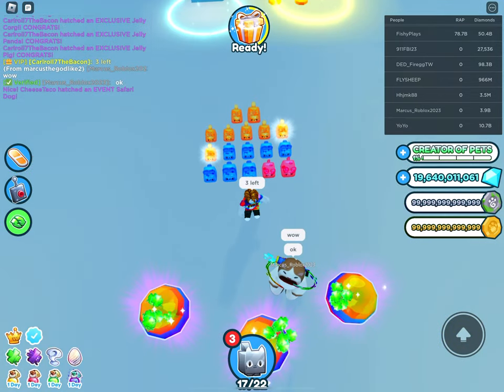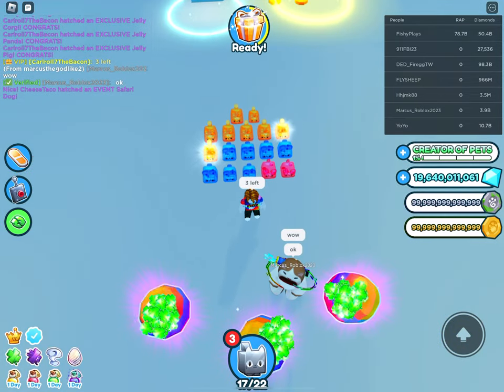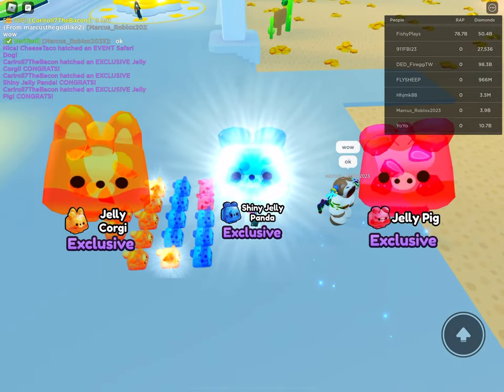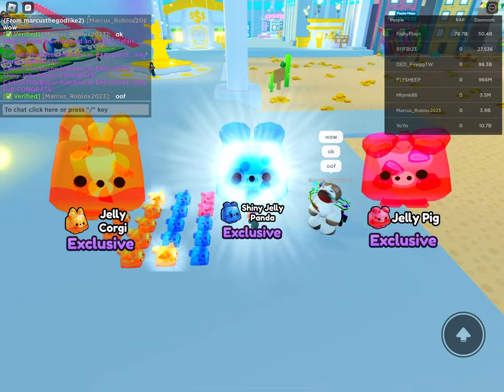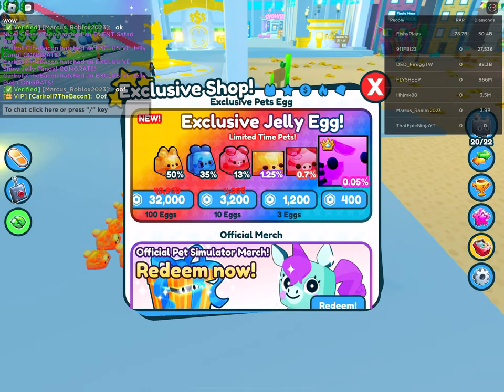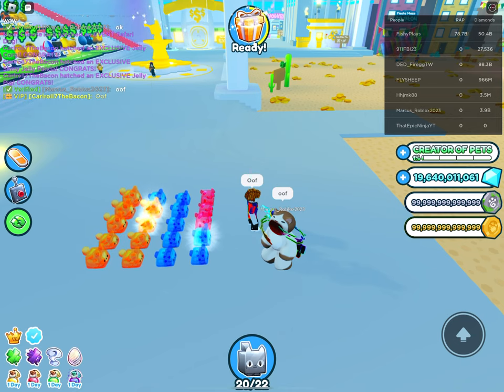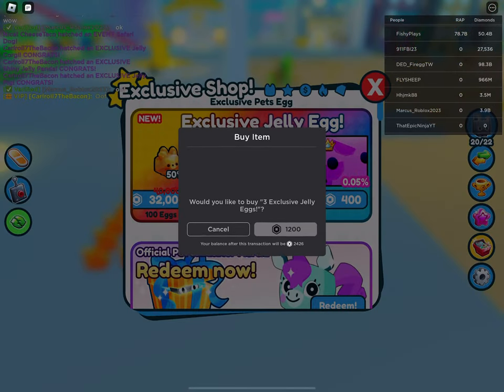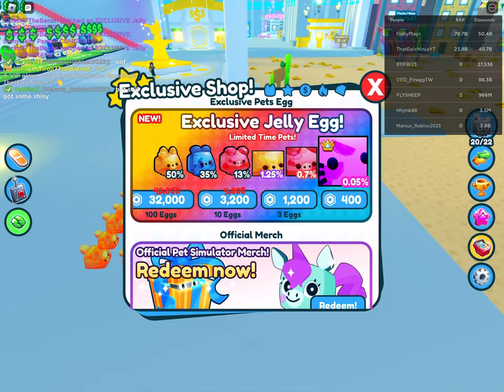Opening the new Jelly Eggs!